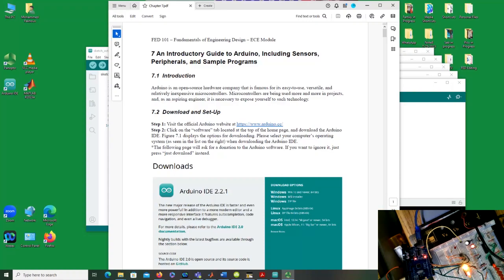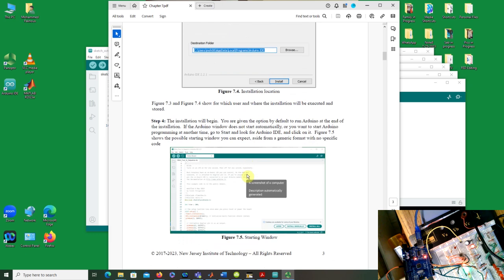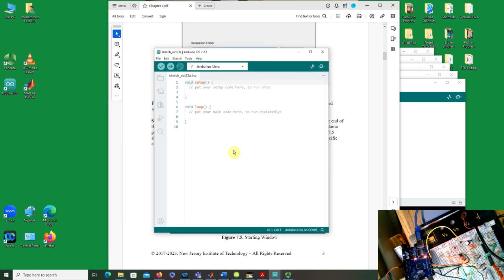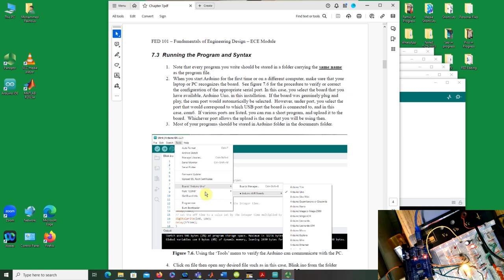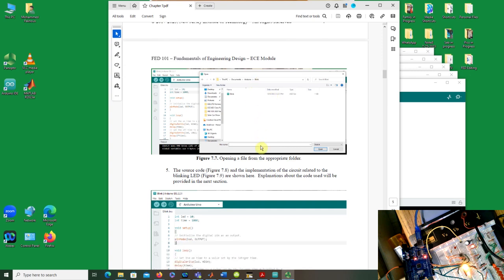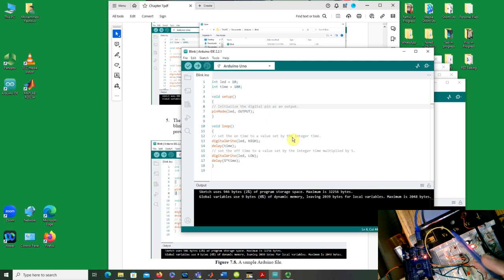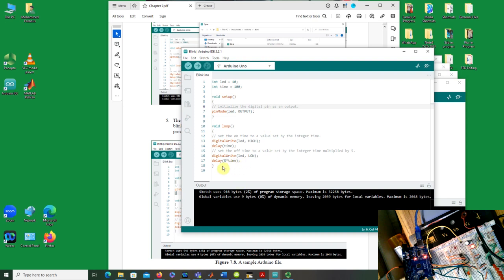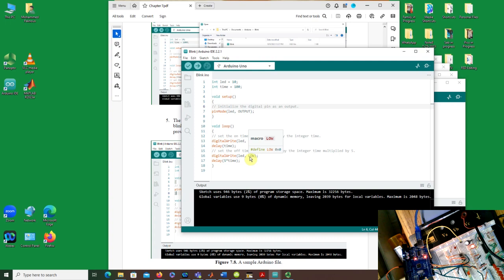Arduino Installation Basic Program Part I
FED 101 - Fundamentals of Engineering Design Course.